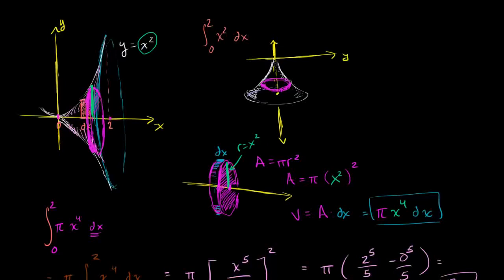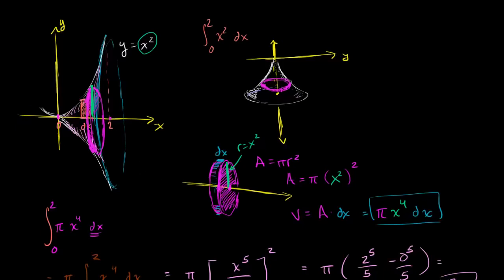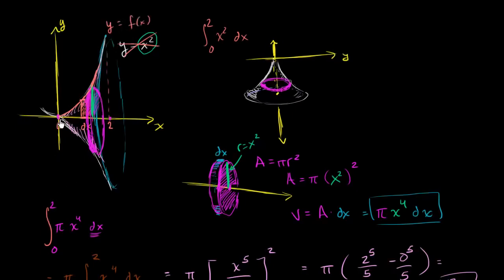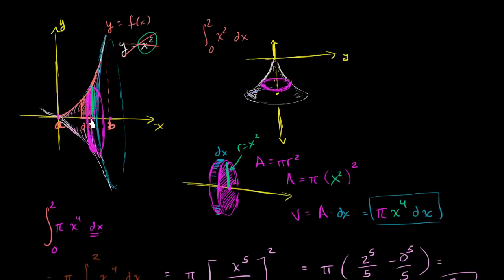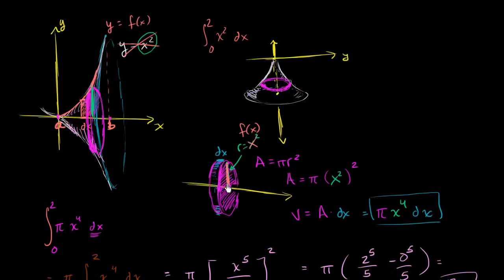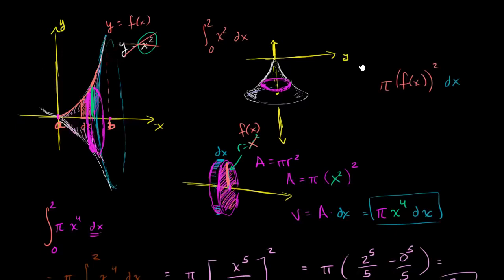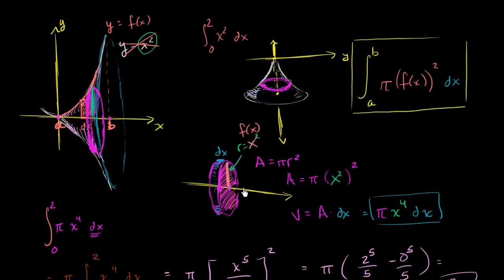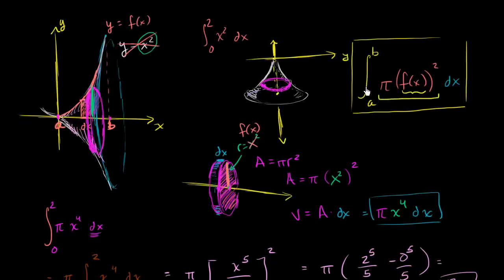Math Integral Calculus - Generalizing disc method around x axis